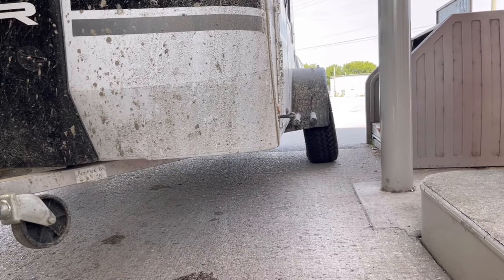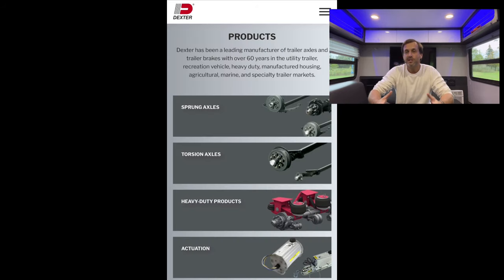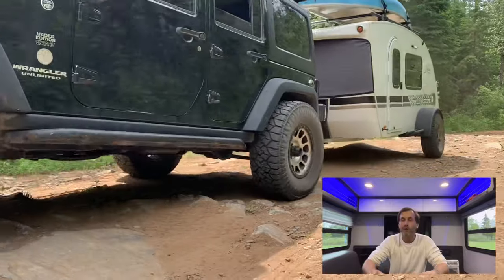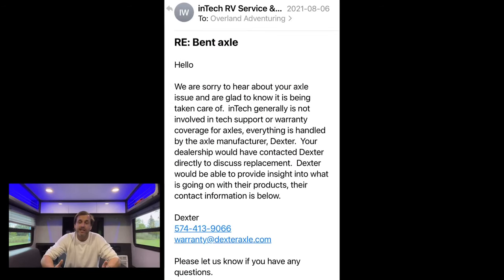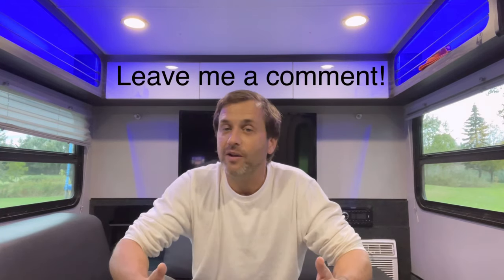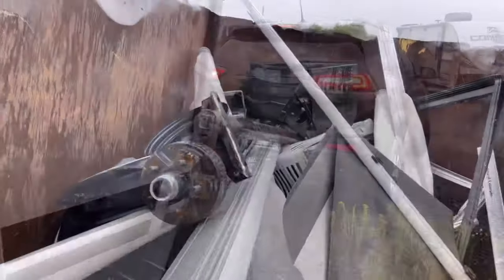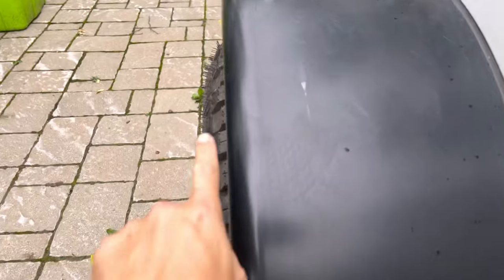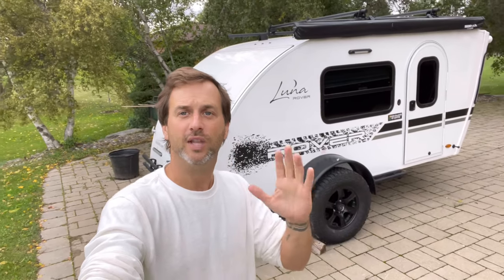Intech Luna teardrop trailer bent axle! Should I have got the bigger axle? Vote here! Jeep Wrangler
At overland adventuring we provide weekly overland and Jeep content!  Jeep Wrangler, offroad trailers and mud holes. Jeep and overland equipment reviews and offroad action. Jeep life! Family camping, solo camping and overland camping.

Check us out on Instagram at overlandadventuring

Intech Luna rover gets a new axle from offroad adventure camping. Please help - should I have paid to get the bigger axle?